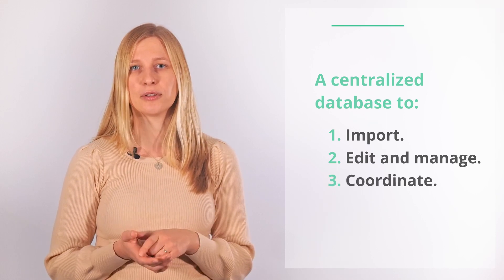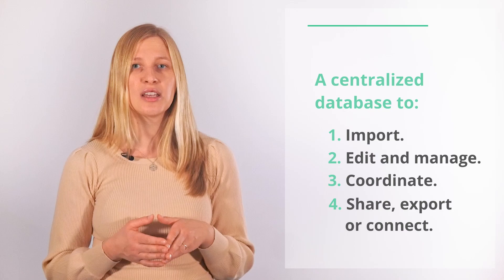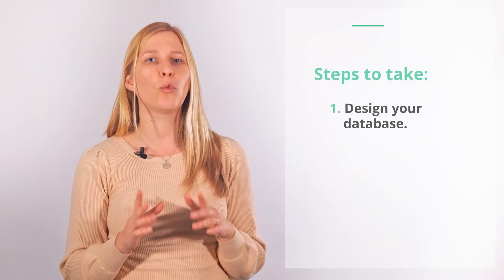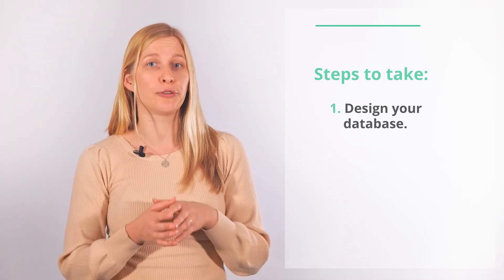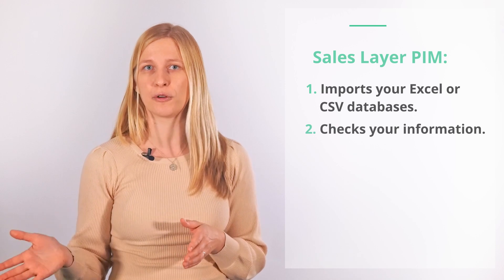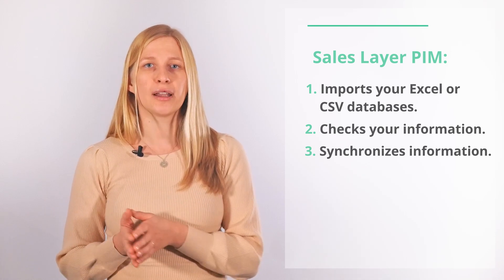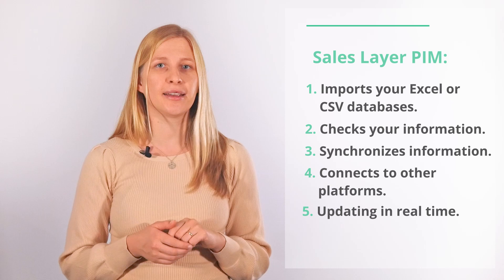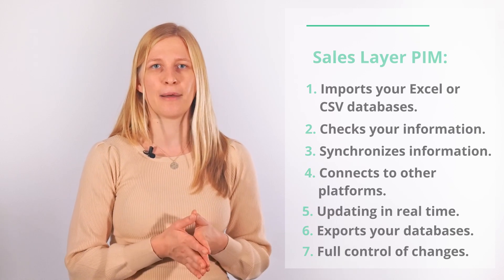How to Create and Automate a Product Database for Your Store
Your online store database is the main backbone of your business.

It gathers together all the product information that will make all your internal and external communication processes, sales and distribution either a success... or a failure.

How to create an optimized database is something every online business needs to learn, but we can help you in this phase by reviewing which software will make it easier for you to develop, maintain and enrich your product database.

For more tips on eCommerce strategy, how to automate your catalogs and strengthen your multichannel strategy, FOLLOW US AT: